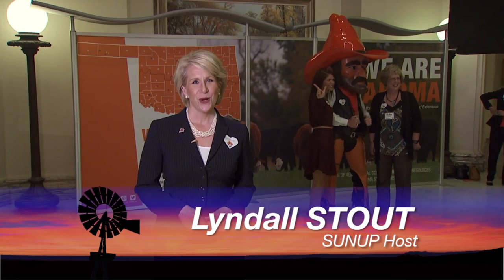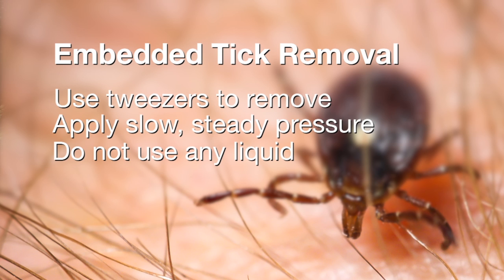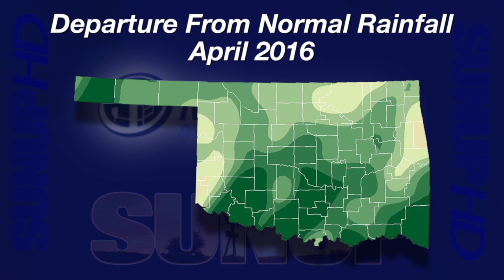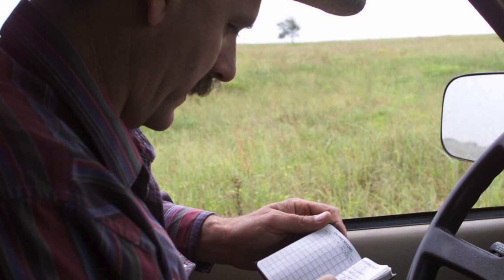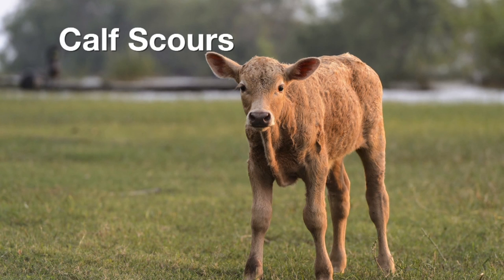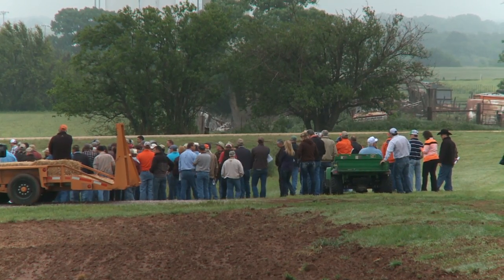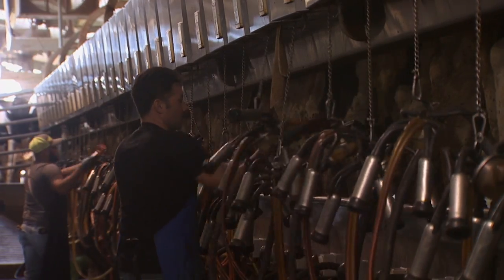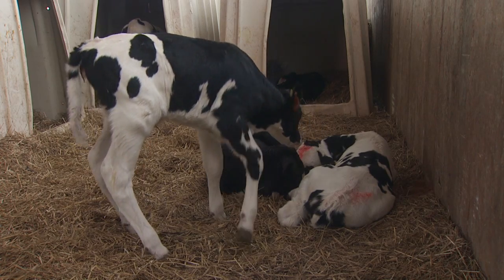SUNUP Full Show (5/07/16)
This show includes the following segments: Ticks are on the Move, Mesonet Weather, Livestock Marketing, Cow-Calf Corner, Market Monitor, Lahoma Field Day Preview Tour/Sidwell Building, Dairy Cattle in SW Oklahoma? You Better Believe It and Extension Important Roles in Oklahoma.